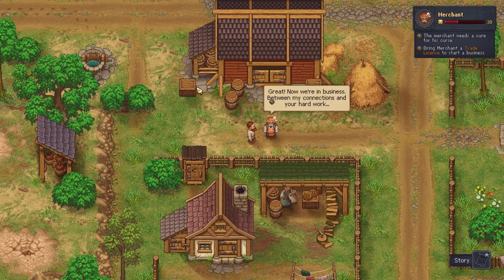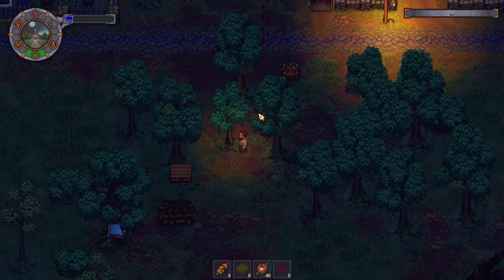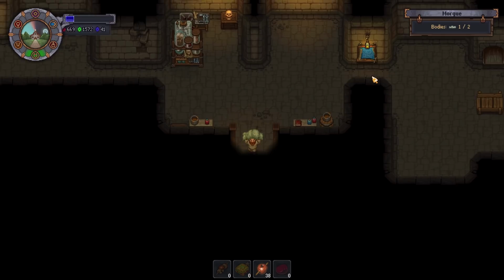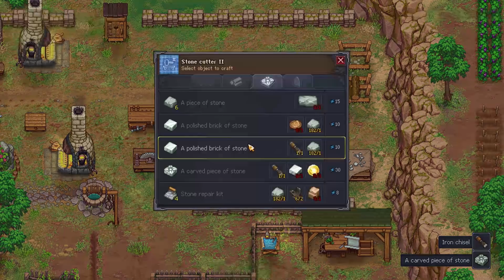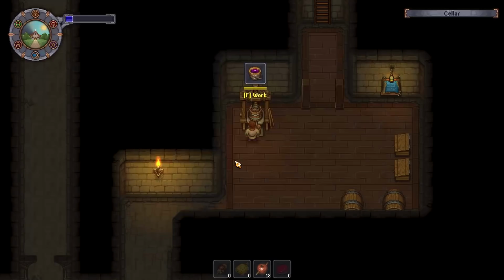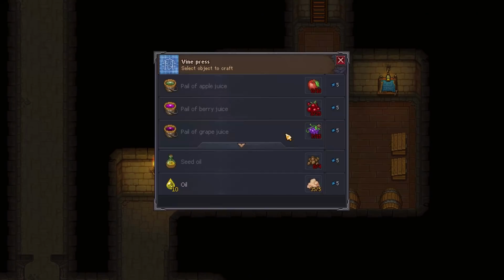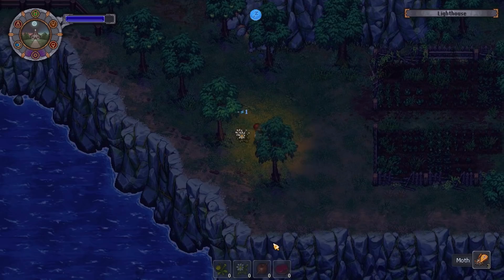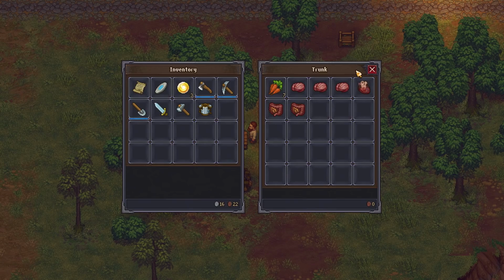Business Partners – Let's Play Graveyard Keeper – Part 30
Welcome to part 30 of my Graveyard Keeper Let's Play!

With money enough to buy a trade license, it's time to see where our partnership with the Merchant will take us!

This series was made possible by Lazy Bear Games! :D

Build and manage a medieval graveyard while facing ethical dilemmas and making questionable decisions. Welcome to Graveyard Keeper, the most inaccurate medieval cemetery sim of the year.